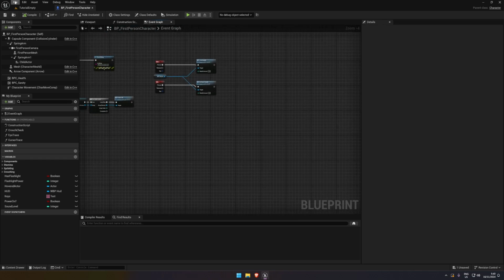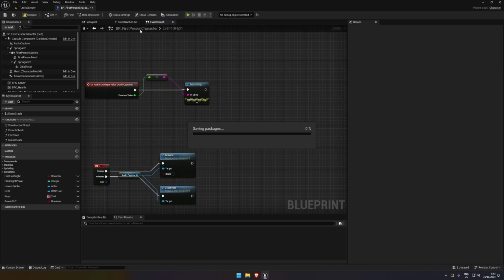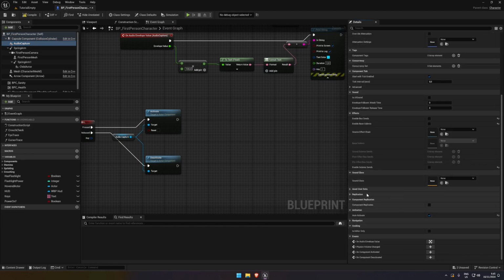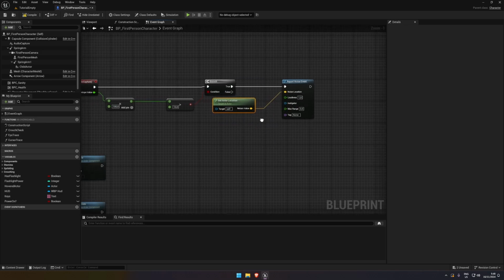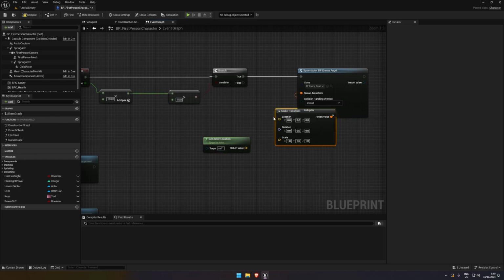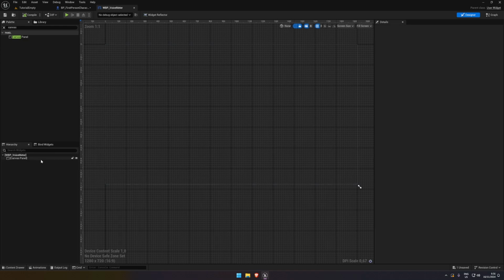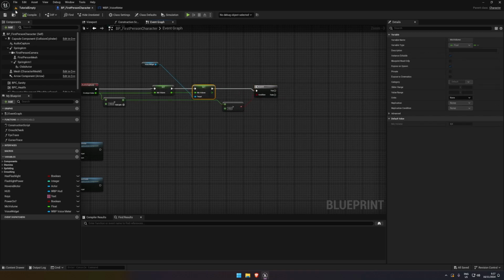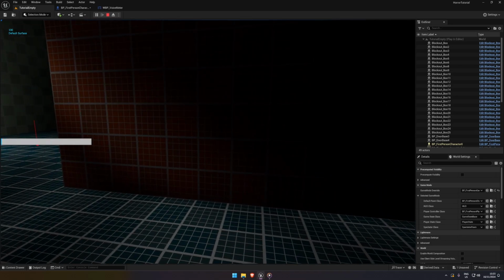Unreal Engine - Microphone Detection - Dont Scream inspired.